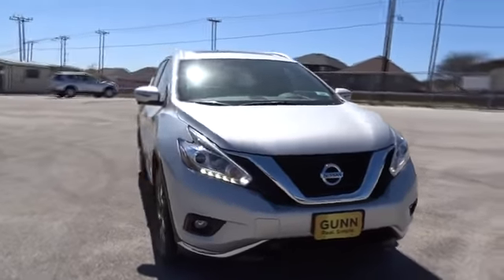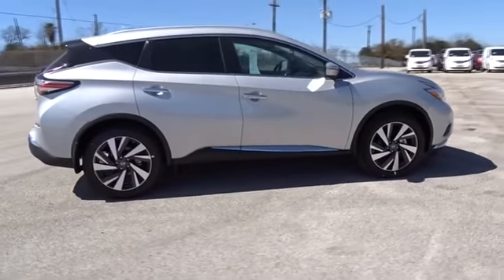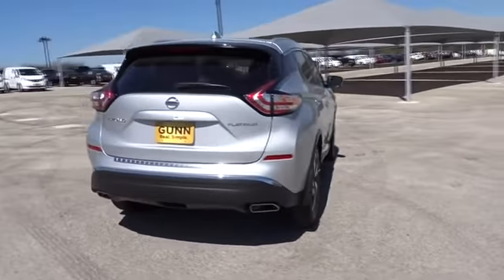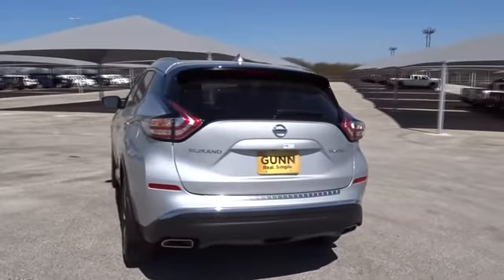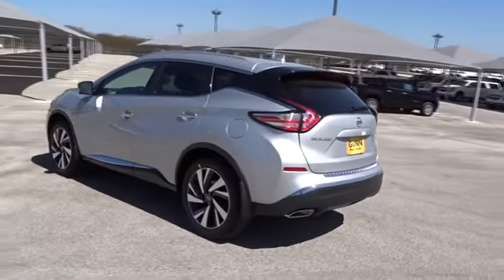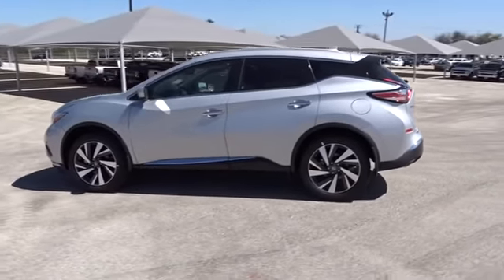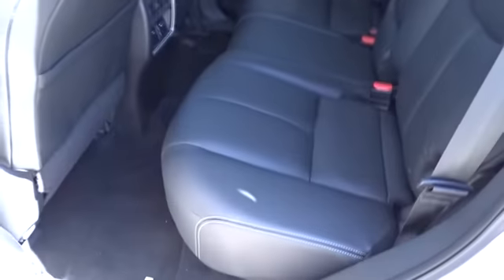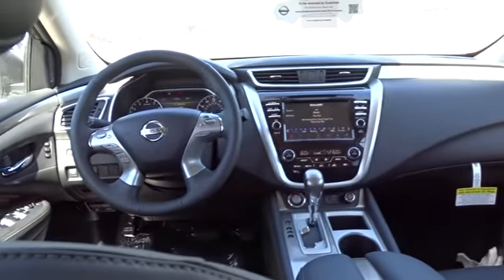2018 Nissan Murano San Antonio, Austin, Houston, New Braunfels, Helotes, TX N81971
2018 Nissan Murano

Gunn Nissan
12838 San Predro

2018 Nissan Murano Platinum CVT with Xtronic. 28/21 Highway/City MPG